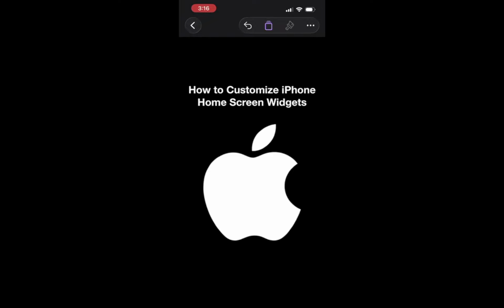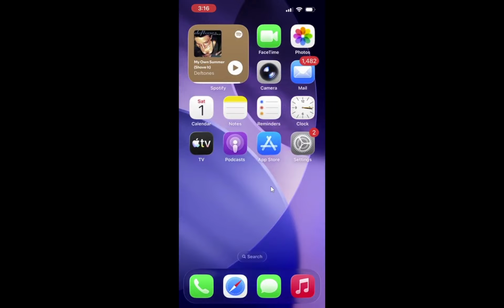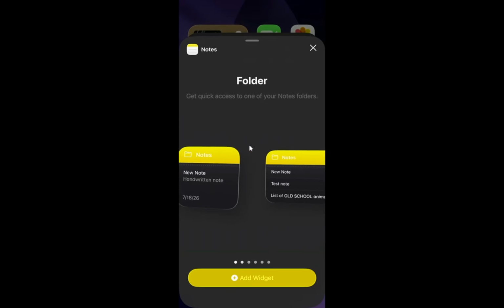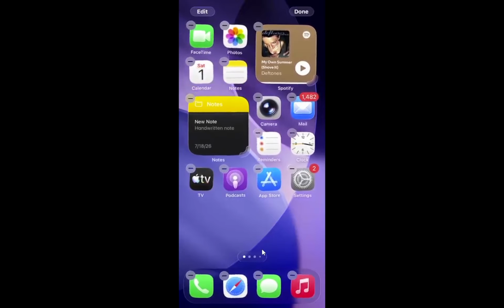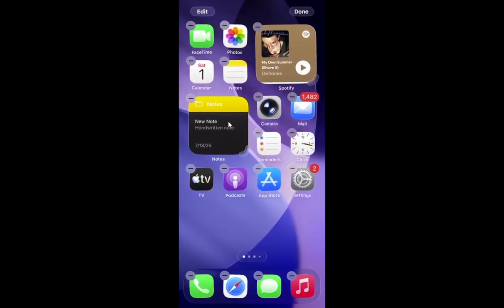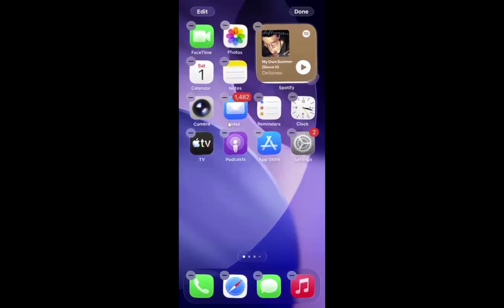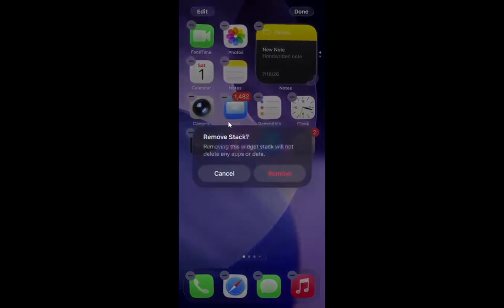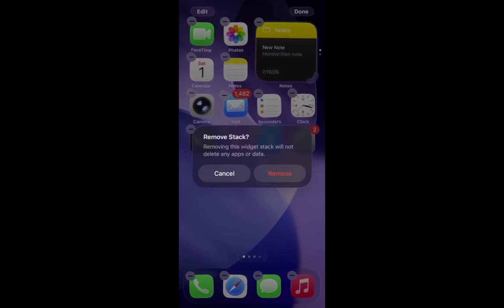How to Customize iPhone Home Screen Widgets [2026 Full Guide]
How to Customize iPhone Home Screen Widgets

Unlock the full potential of your iPhone by mastering Home Screen widgets! In this informative tutorial, we'll guide you step-by-step through the exciting process of customizing iPhone Home Screen widgets to suit your personal needs. From adding and changing widgets to creating stylish stacks, you’ll learn how to showcase your favorite apps like Weather, Calendar, and Photos with ease. Discover tips to adjust widget sizes, settings, and how to efficiently manage space on your Home Screen. As you follow along, you’ll gain the skills necessary to create a dynamic and organized interface tailored just for you! Whether you’re a beginner or looking to refine your iPhone setup, this video is packed with handy tricks to elevate your daily experience.